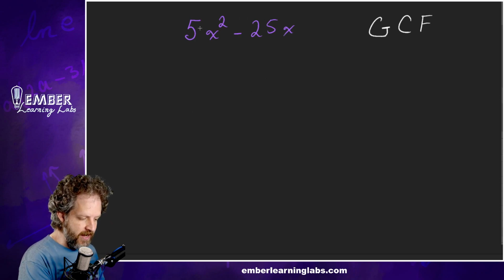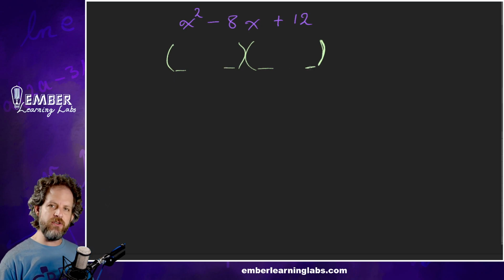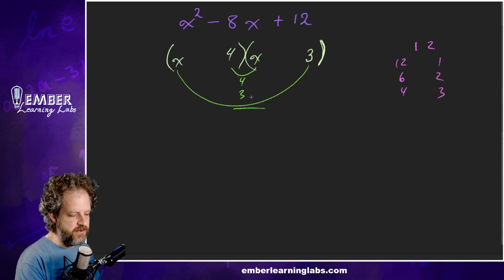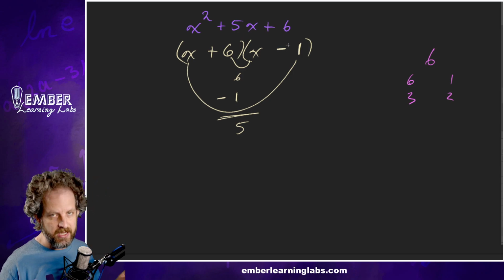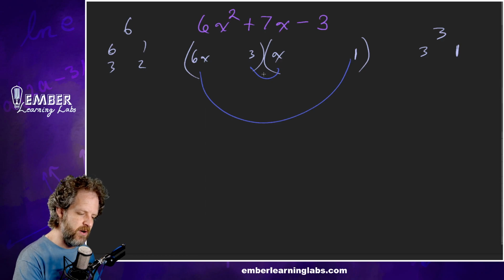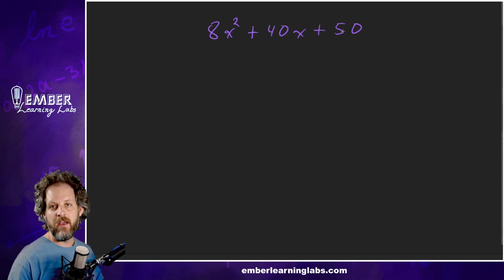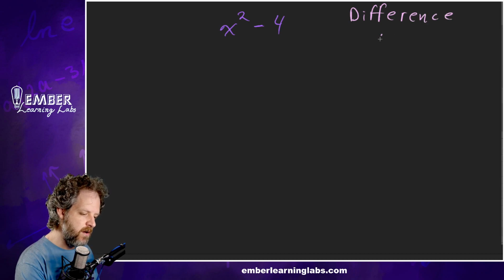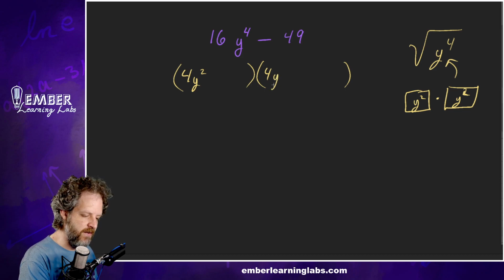0-3 Factoring Polynomials | Algebra 2 | Ember Learning Labs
In this Algebra 2 video, we will review factoring polynomials